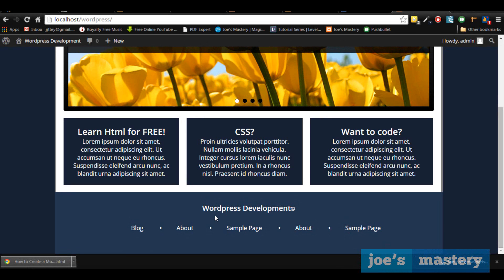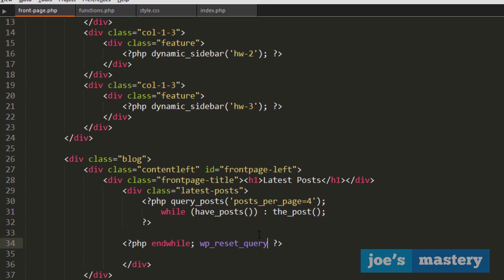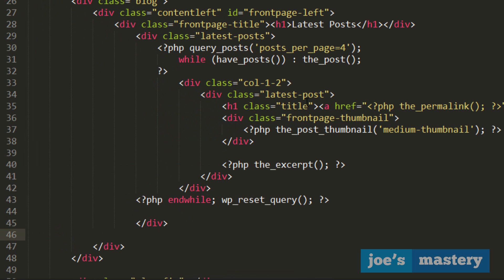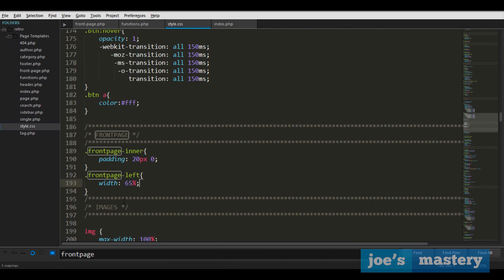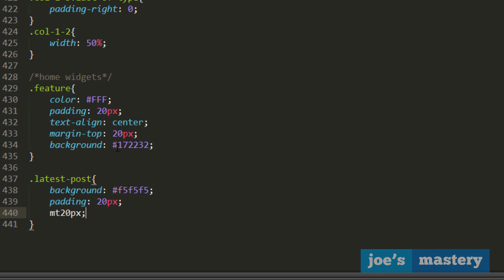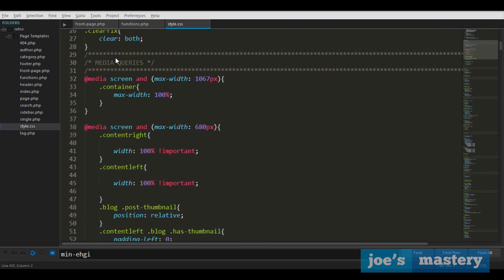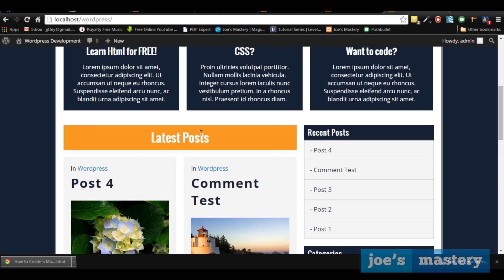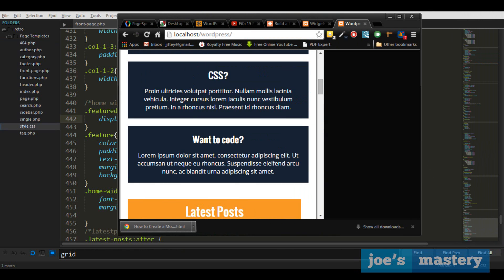Responsive Wordpress Theme Tutorial - Part 21 : Blog Grid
Today, using the grid system we previously created we design a new layout in our home screen.